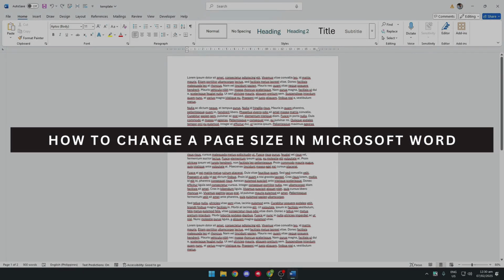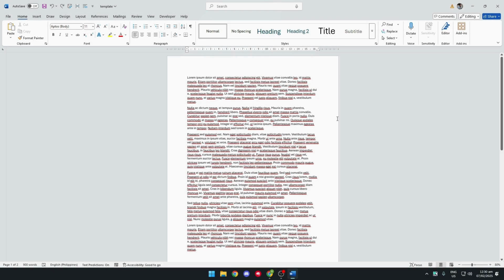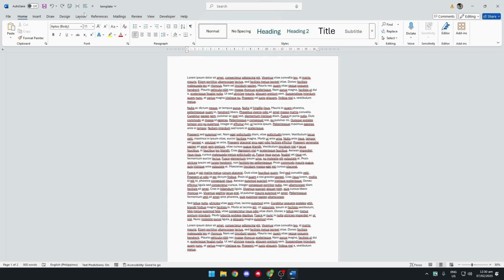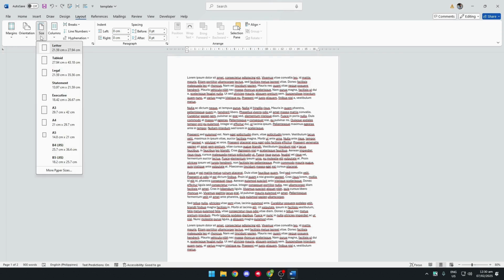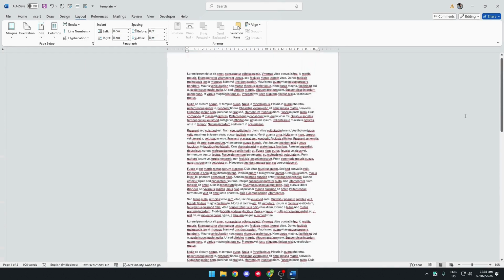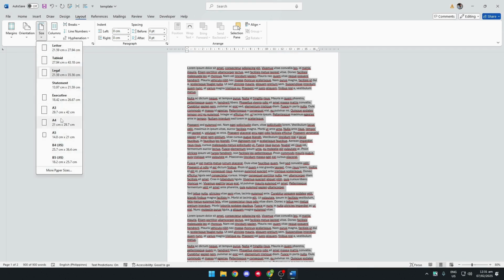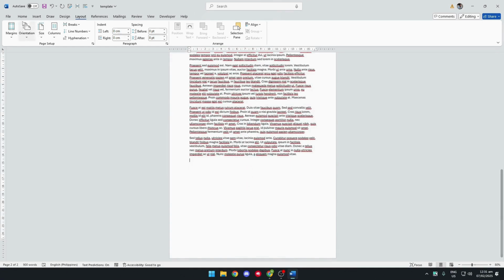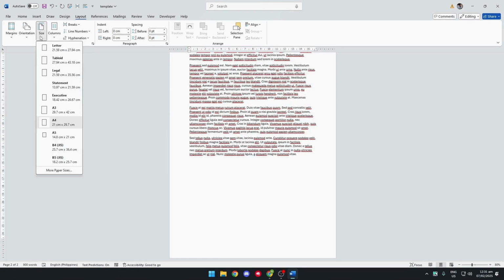How to Change a Page Size in MS Word | Microsoft Word Tutorial (2027)